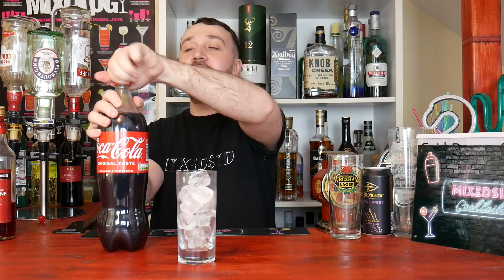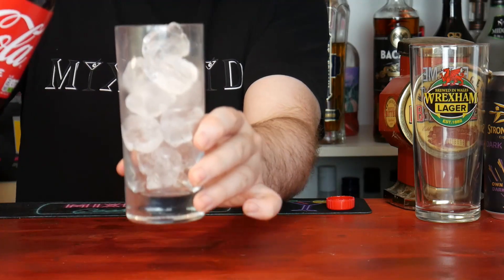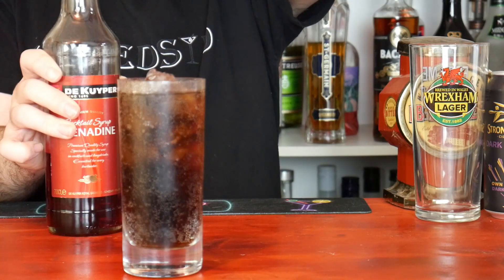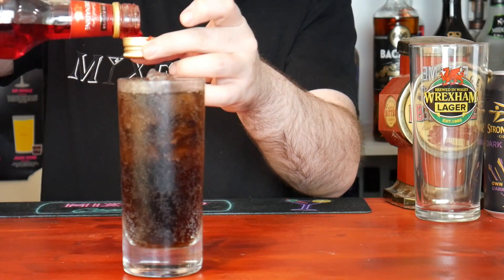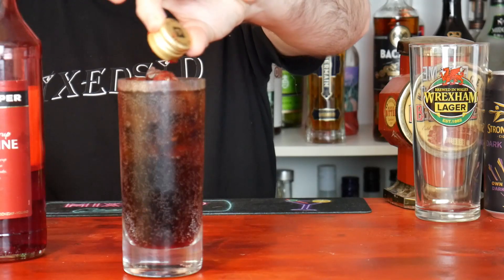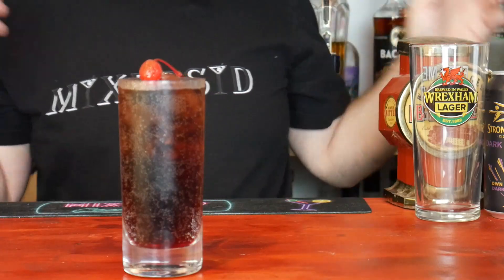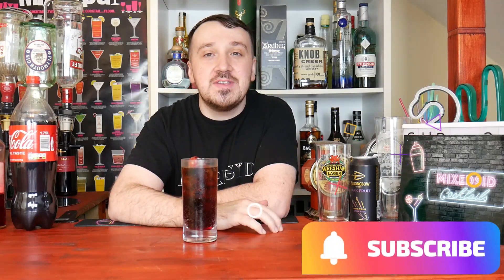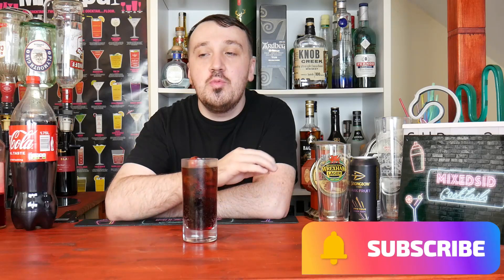How to make a Roy Rogers (Classic Recipe)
The Roy Rogers has a murky history as it is not fully known where it originates from. Possibly named after the actor also named Roy Rogers, who didn't drink alcohol. It is thought to be created sometime in the 1940's gaining popularity in the 1950's and 1960s with it's very famous companion drink thr Shirley Temple.

Recipe:
- 180ml (6oz) Coca Cola
- 30ml (1oz) Grenadine. I prefer 15ml as it not as sweet.
- Maraschino cherry for a garnish.

Preparation:
1. Fill a high ball glass with ice.
2. Add the coca cola.
3. Add the grenadine.
4. Give a light stir for a few seconds.
5. Garnish with a maraschino cherry.

One of my favourite mocktails to make as it really simple to make and it is one of the drinks you have as a child.

I will be doing a mocktail series once more for January but I will do cocktails as well.

Any mocktail recommendations let me know in comments below.

Any  cocktails, mocktails or drinks you want to see just let me know in the comments below, I want your input and I am happy to oblige to make any cocktails you suggest. Any spirits you want to see reviewed just let me know as well.I hope you enjoyed the video and don't forget to smash the like button if you like it and subscribe. Any cocktails you want me to make?